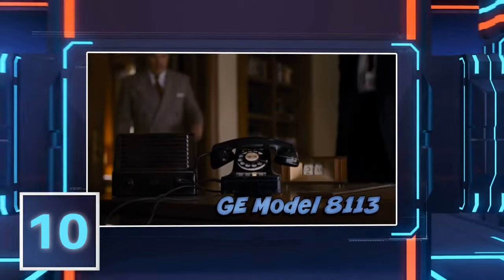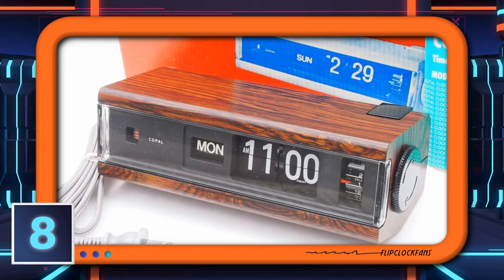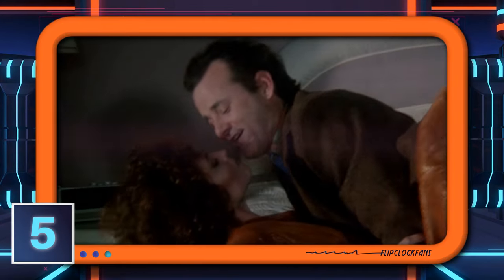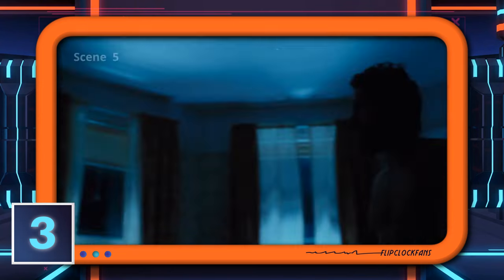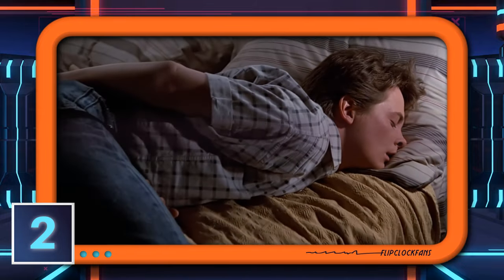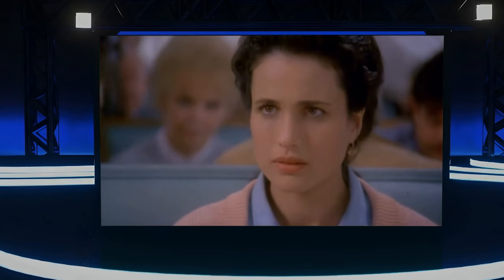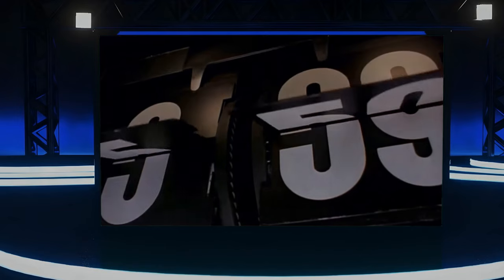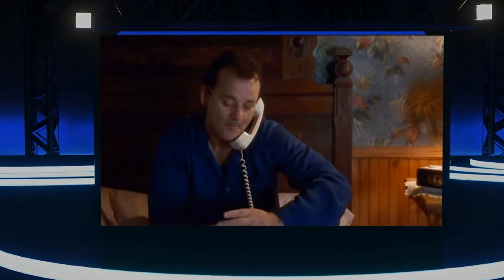Flip Clocks in Movies and on TV - the Top 10 count down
We have compiled numerous flip clocks found on film and television and sorted these out for you into a top ten list. To ensure unbiased rating a point system was used (see following the credits below). Also in the description below we have the lists of all the clocks (the top ten, honorable mention and the clocks that did not make the video). Spoiler alert - please watch the video first.

CREDITS:

Photo credit - for the imaged of the Panasonic RC-6015
carlosking3

Voice Talent - for the "Groundhog Day Trailer"
Darren Marlar

Contributors who discovered movie/TV flip clocks
From FlipClockFans.com forum:
RetroFlip
Reaper
nx_2000
Endo312
toranders
henrypal
MuzzaL
alphanguy
jgofish
Lutz.weinschenk
Kuriy86
lololimmk

Honorable Mention Flip Clocks
Panasonic RC-6035 - Breakfast Club

SANYO RM-5430 STEREOCAST - Space: 1999 - Force of Life S1E9

Copal RP-160 - The Sopranos Flip Clock - From "The Sopranos" Season 2, Episode 9 - "From Where to Eternity."

Timex model 5102-401 - The Paper

Faces West Flip Clock - "After Hours" 1985

Copal model 801 - One of Docs flip clocks in the opening credits.
    - also appeared in the movie, "Scarface

Sony TFM-C650W - The Lost Flip Clock - Season 5 episode 1 of "Lost"
    -  Also appeared in the TV show American Horror Story.

Panasonic RC-6551 - License to Drive (1988)

Top 10  Scoring:
10  points - well known by movie name
7  points - moderately known by movie name
3 points if clock fills the screen (is the main element)
2  points if in another movie/show
2 point if character touches the clock
1  point for each scene (or episode if TV) but only for main movie or TV show
1 point if character looks at clock
1 point if shown flipping (not every flip if multiple).
Tie Breaker: The more desirable clock will be given the nod (yes - a judgement call but also based on prices online).

The Top Ten Listing (SPOILER ALERT - please watch the video first)
1. Panasonic RC-6025 - The "GroundHog Day" Flip Clock.
[32 points]

2. Panasonic RC-6015 - The "Back To The Future" Flip Clock.
[17 points]

3. Panasonic RC-6030 - Appeared in The Amityville Horror
   - Also appeared in the movie American Gigolo
[17 points]

4. Panasonic RC-6003 -The "No Country For Old Men" Flip Clock
   - also appeared in The Show: Elementary, Season 1 Episode 20
[13 points]

5. Sony Digimatic TFM-C480W - The "Ghostbusters" Flip Clock
    - Also appeared in the movie Watchmen 2009
[11 points]

6. Sony Digimatic 8FC-100W - The X-Men Flip Clock - Appeared in the 2014 movie "X-Men: Days of Future Past."
 - Also appeared in an Episode of Columbo TV show
[10 points]

7. Copal 201 - Twilight Zone TV Series (1988) - "The Call" S3.E9
[9 points]

8. Copal 229 - The "Mad Men" Flip Clock - TV series "Mad Men" which ran from 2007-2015, Season 7 Episode 2
[7 points]

9. Copal T7 - The Knowing Flip Clock - Nicholas Cage 2009
[6 points]

10. General Electric 8113 - The "Hail Caesar" Flip Clock  2016
[6 points].

Listing of other flip clocks that did not make this video:
Panasonic RC-1103 -  TV series, Criminal Minds S4E2.
Baycrest Model HB-23 -  TV series Fringe S3E15.
Panasonic RC-6010  TV series "The Sopranos" S6aE9
General Electric 7-4310C - "The Sopranos" S6bE1
Copal Caslon 701 - Appears in a trailer for the HBO series "Room 104".
Copal 227 - Appears in a trailer for Amazon Original series "Sneaky Pete."
GE Model 7-4305 - Appeared in a Swiffer Sweeper Commercial.
GE 7-4305 - TV series "The Blacklist" S5E6
GE 8142-4 - Netflix series "Stranger Things" S2E2
Solari Cifra 5 - Movie: James Bond (1967): "You only live twice."
Copal 601 - TV series Night Gallery S2E8, (1971) "The Diary."
GE 7-4310 - Movie: "Night Shift" (1982)
Soundesign Model 356 -  Netflix original film "A California Christmas"
Bomba Alarm Clock - Movie: "Green Lantern" (2011)
Leff Amsterdam Brick Clock - Apple + Original Show: Severance S1Ep4: "The You You Are."
Copal 229 - Movie: "Reservoir Dogs"
GE 7-4305F - Apple TV, Show: For All Mankind, S4E4
Panasonic RC-6530 - Movie: "Something About Mary" (1998)
Copal 801 - Movie: "Scarface"